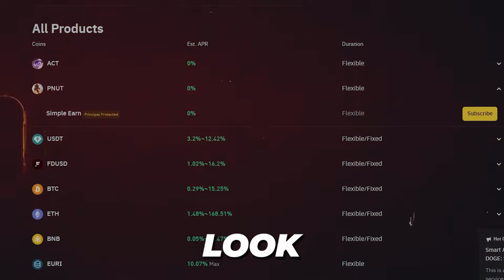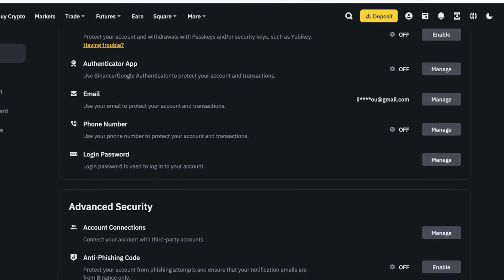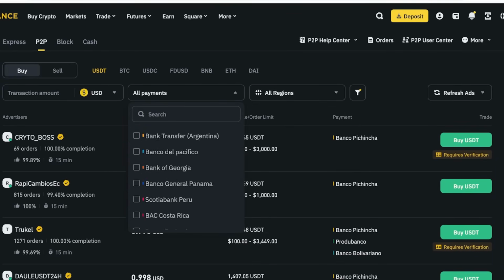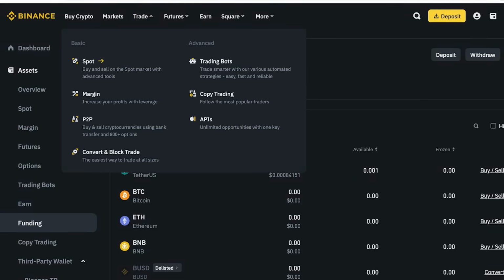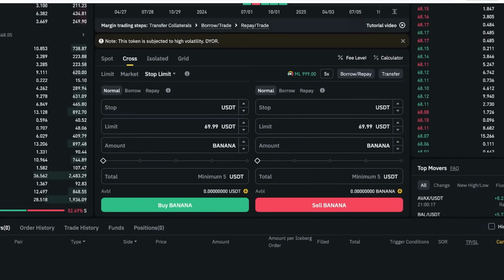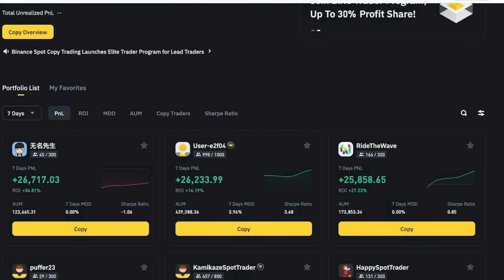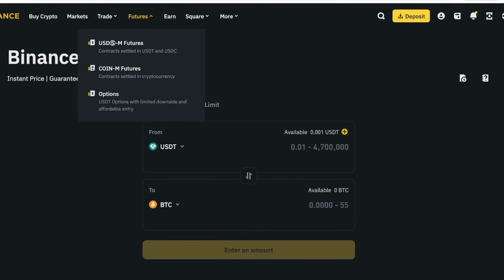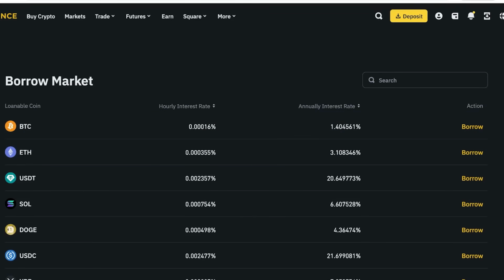✅ Binance Tutorial For Beginners 2026 (FULL STEP-BY-STEP GUIDE)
$19,800 Referral ID Code:   ✅ YOUTUBECODE

Referral ID Code:   ✅ DEAL

Welcome to our Binance Tutorial for Beginners! In this comprehensive Binance Exchange Tutorial, we'll walk you through everything you need to know about using the Binance crypto exchange.

Whether you're new to crypto trading or just getting started with Binance, this step-by-step guide will help you understand how to use Binance, from signing up to making your first trade. Learn how to trade on Binance and explore Binance trading strategies for Bitcoin and other cryptocurrencies.

We'll also cover a Binance review to help you decide if this is the right platform for you. This Binance tutorial for beginners will show you exactly how to navigate the Binance exchange, from setting up your account to executing trades, so you can feel confident and ready to dive into the world of crypto.